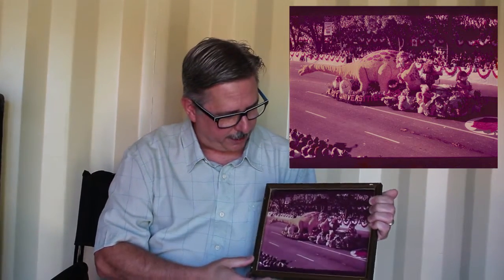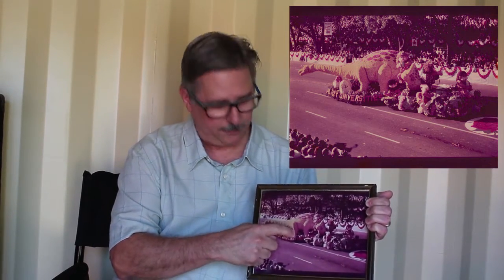Todd Dice 9/26/15 Interview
The Rose Float Alumni from the 1980's, Todd Dice, shares memories and advice about his time in the program.